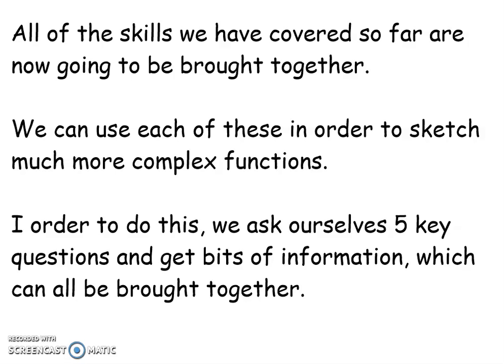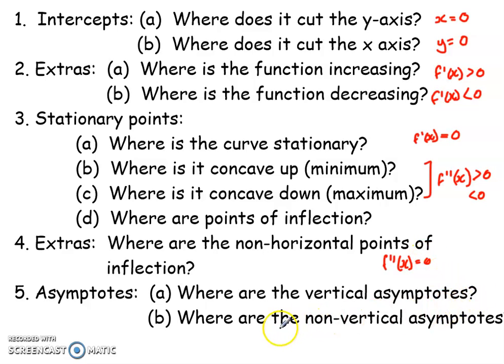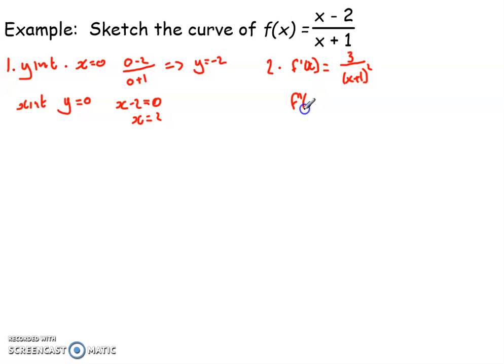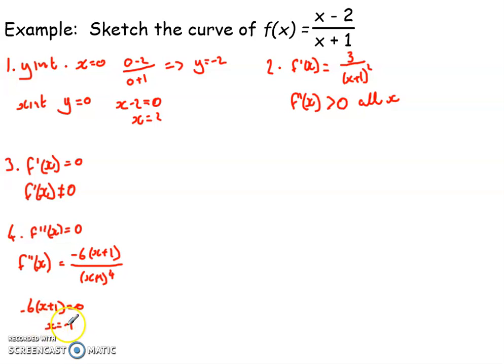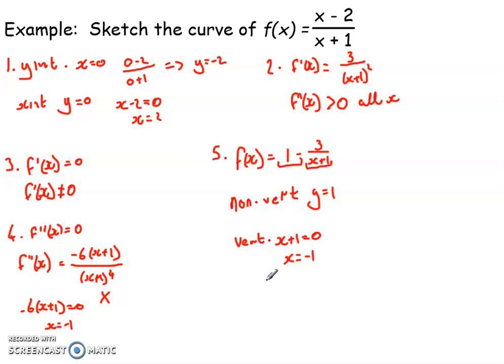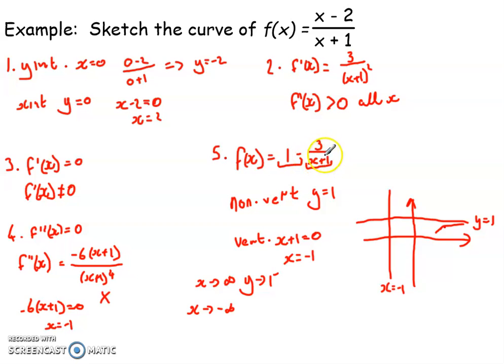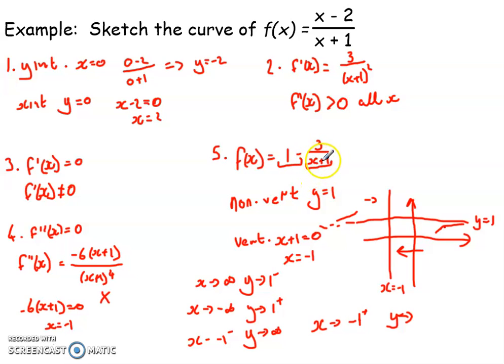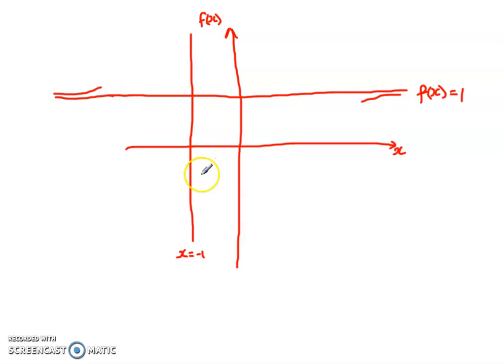Bringing it all together Theory